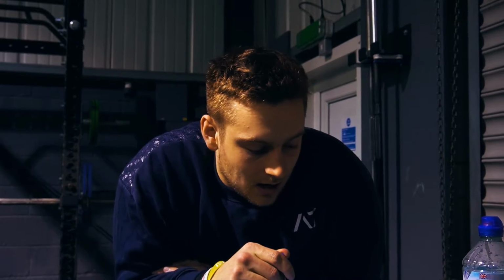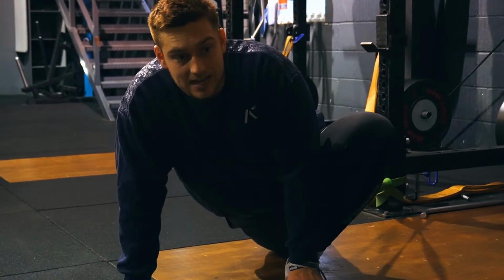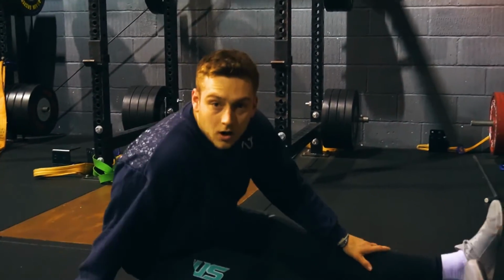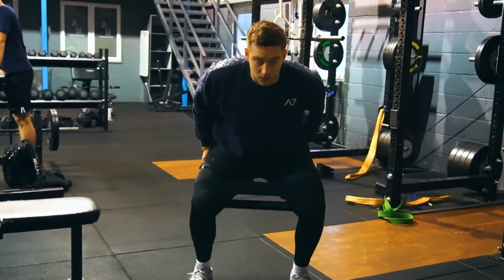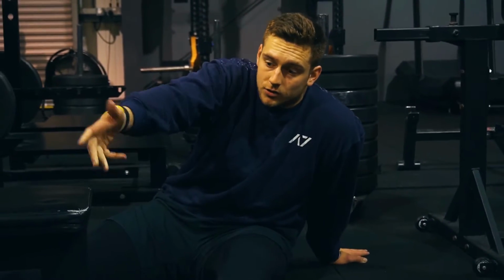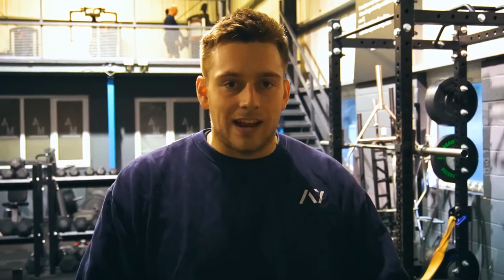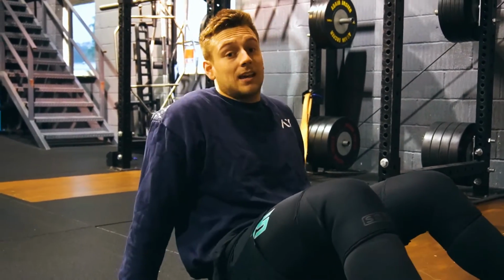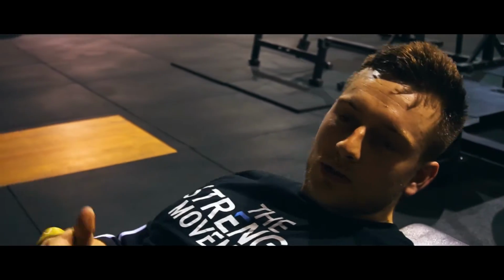3 As? Warming Up, Training And A Standard Monday At Athlete Movement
Some lower body warmup tips and tricks, training highlights, bits from some of the TSM team and a review of Strength In Depth.

Huge thanks to Konrad (@ohkonrad) for the filming and editing. Much more to come with him!